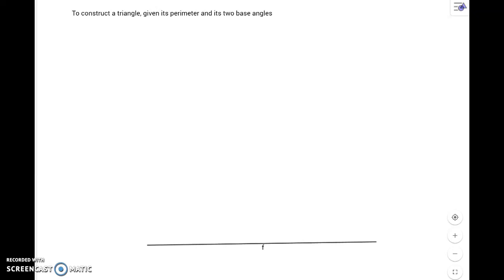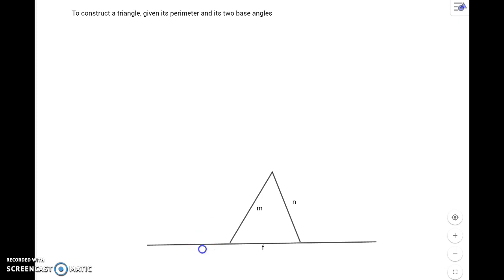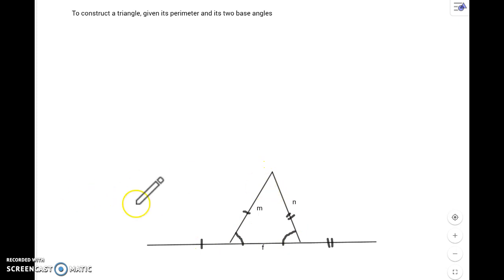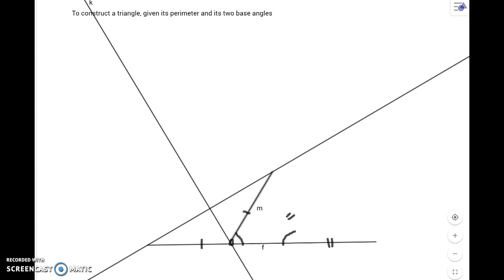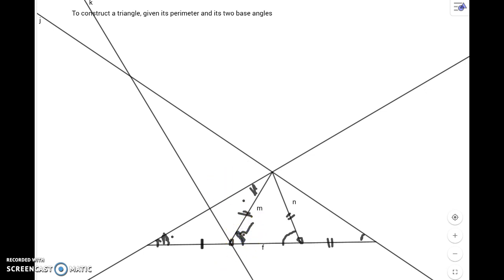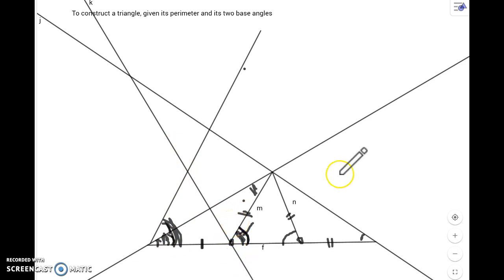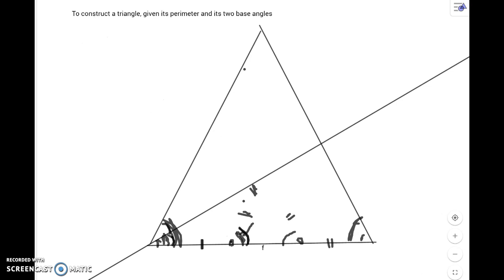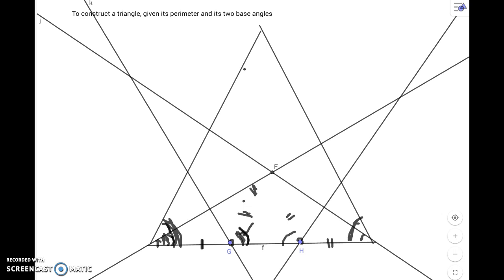Construction of triangles: given perimeter and base angles